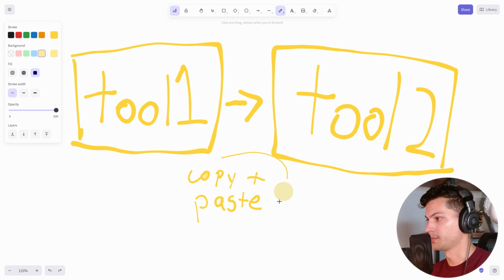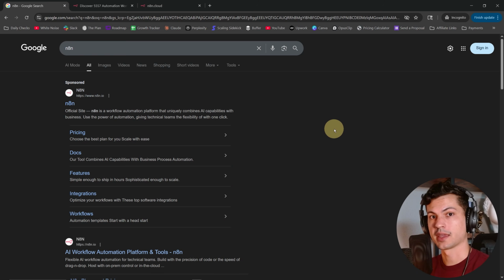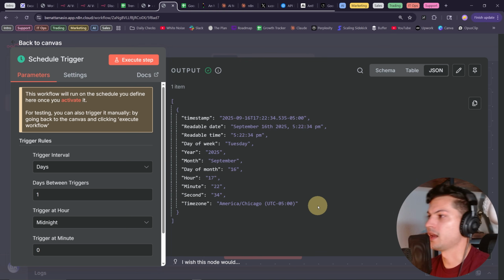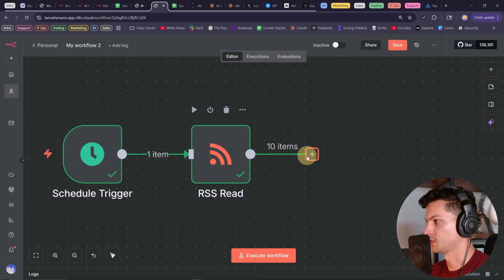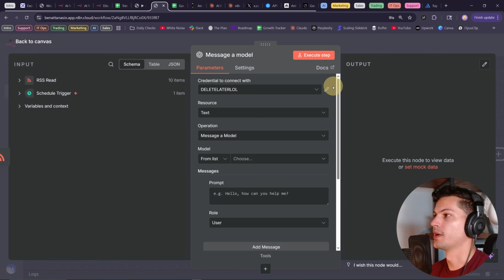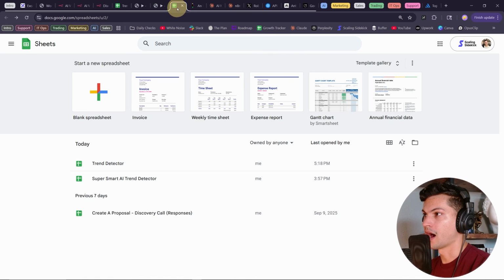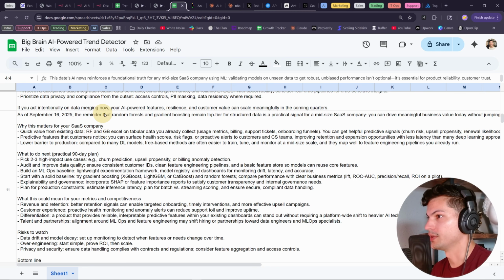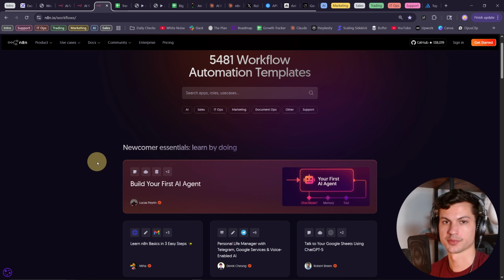n8n Explained Simply (For Beginners)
N8N connects any app to any other app. No coding required. 😲

Build with me. Free community + all my templates ➡️

Built my first automation in 5 minutes. ChatGPT talks to Google Sheets automatically. Slack triggers workflows. Gmail processes data. Everything just works.

The setup is simple:
- Pick what starts the automation
- Add what you want it to do
- Connect with drag and drop
- Done

Most people waste hours moving data between apps. This handles it while you sleep.

400+ integrations available. If you use the app, N8N connects to it.
Templates are pre-built. Click "use template" and your workflow imports instantly.

Self-host for free or use their cloud. Your choice. (note the self-hosted version is NOT free for businesses, but the community version of self-hosted is)

Free to start. Scales with your business.